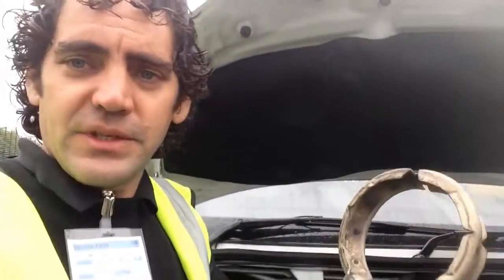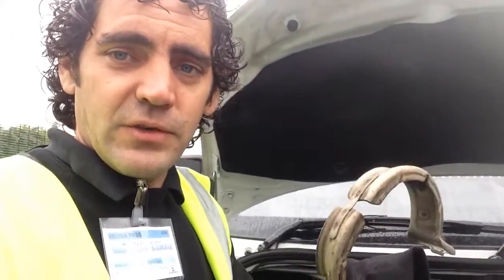Mercedes Sprinter Catalytic Converter Stolen in Shoreham Sussex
Warning Catalytic Converter theft is rife and very costly for the vehicle owner. We never think that it will happen to us, although this Mercedes Sprinter owner was more realistic as he had only asked about a Catloc moments before he realised that his vans had already been stolen.

if you need a Catloc installed to your vehicle.